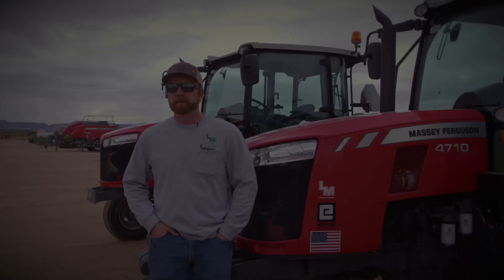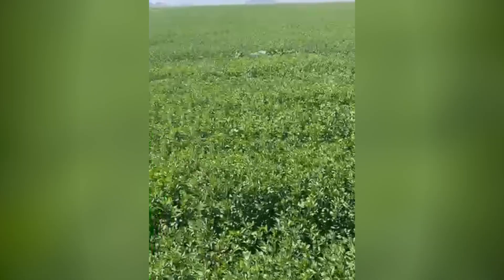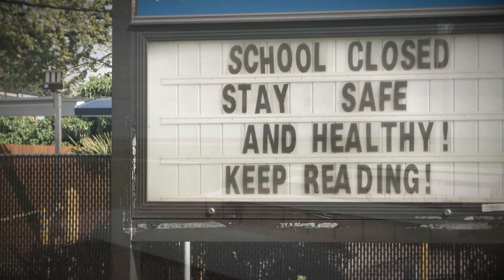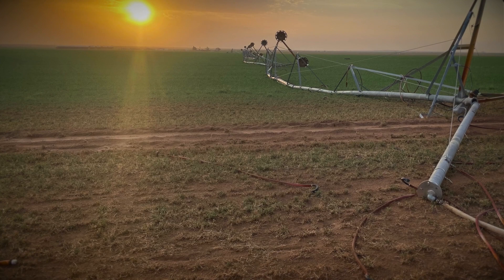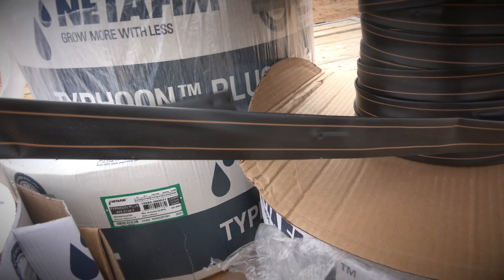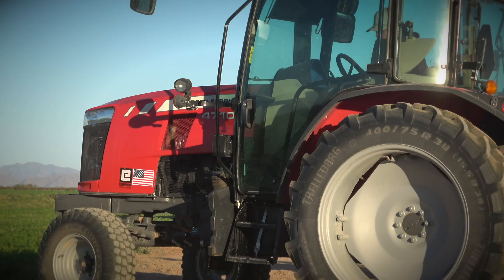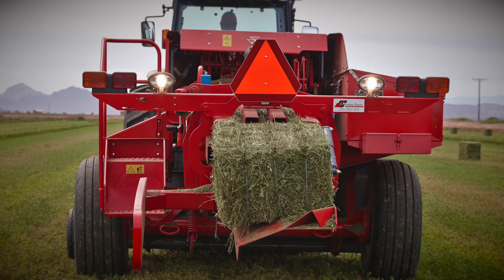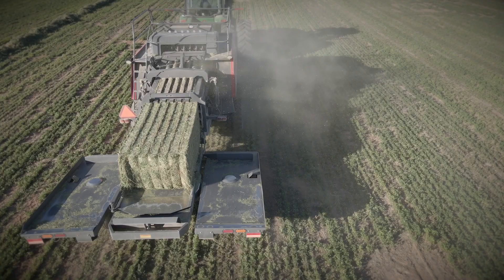A Start-Up Story: Making Hay with Matthew Hancock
The origin story of LM Hancock Farms proves that experience—not timing—is everything.

Matthew Hancock, owner of LM Hancock Farms, has overcame many obstacles from the COVID-19 pandemic to extreme weather conditions during his first year in operation. By utilizing Massey Ferguson tractors and balers he was able to get his business going has proved that experience not timing is everything.